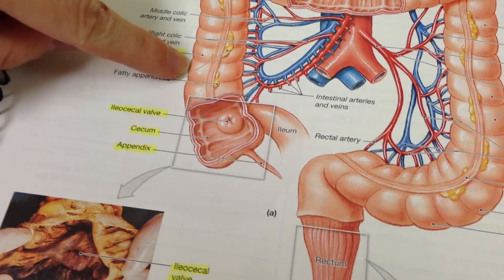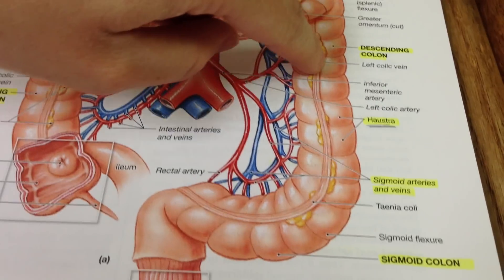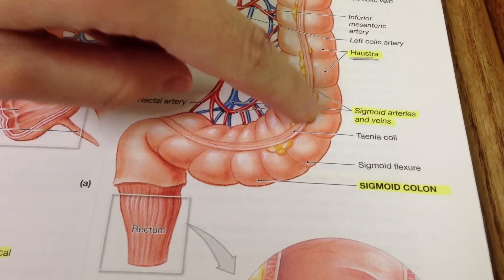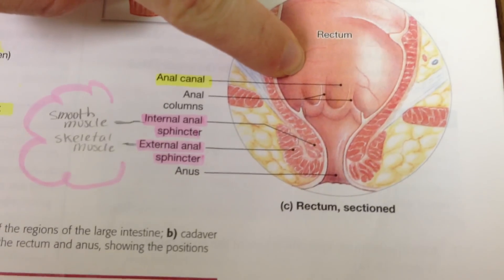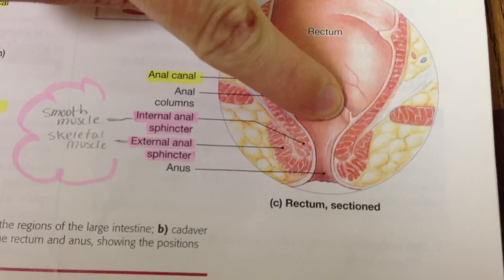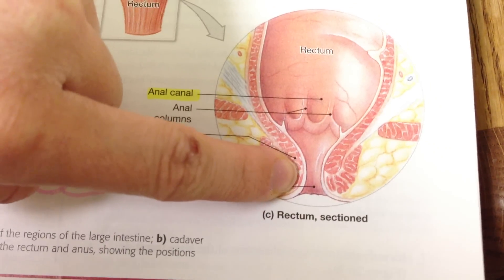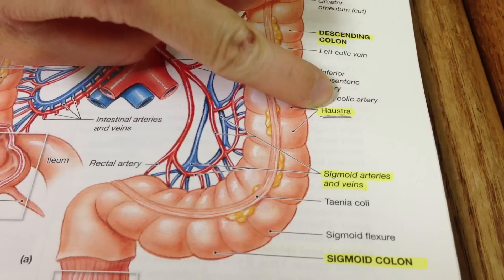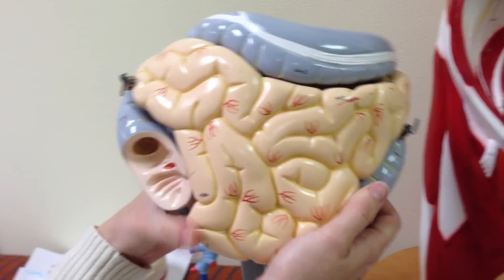ascending, transverse, descending - digestion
Ileum
Illeoceccal valce
Cecum
Appendix
Ascending colon
Transverse colon
Descending colon
Sigmoid colon
Rectum
Anal canal
Internal anal sphincter - smooth muscle; involuntary control
External anal sphincter - skeletal muscle; voluntary control
Haustra